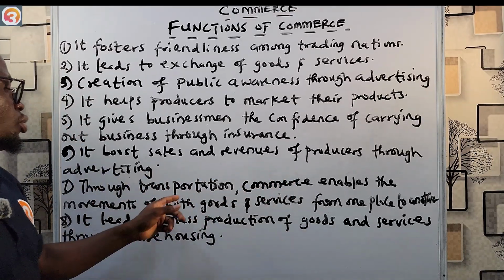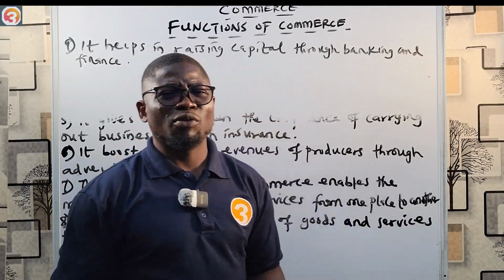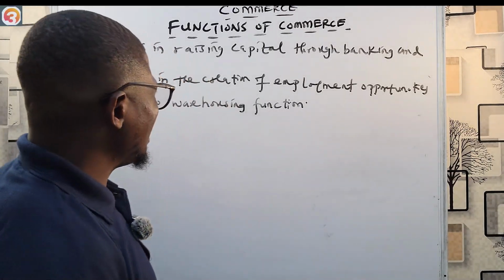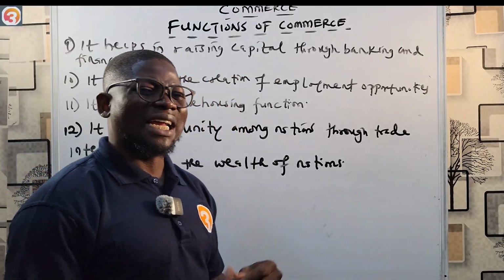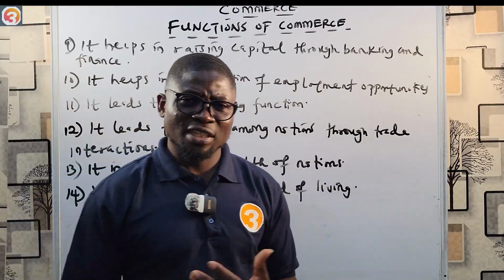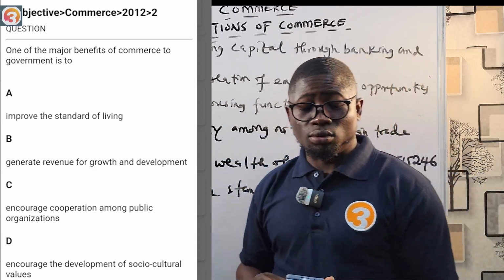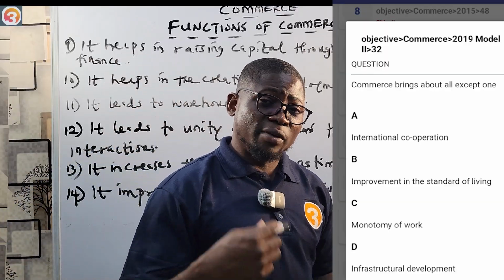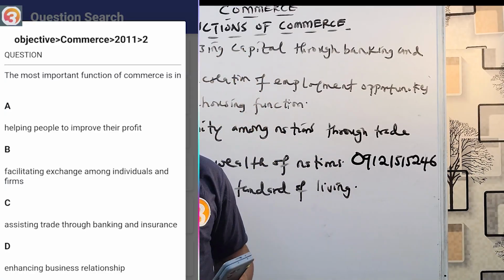JAMB Commerce 2025 EP 2 - Functions of Commerce + Likely Exam Questions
This is the second Episode of the JAMB Commerce Online Lessons/Tutorials.

In this Episode, we learn about the functions of commerce and answer lots of questions from the O3SCHOOLS JAMB APP